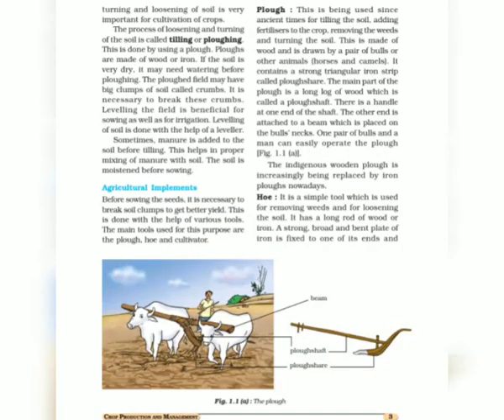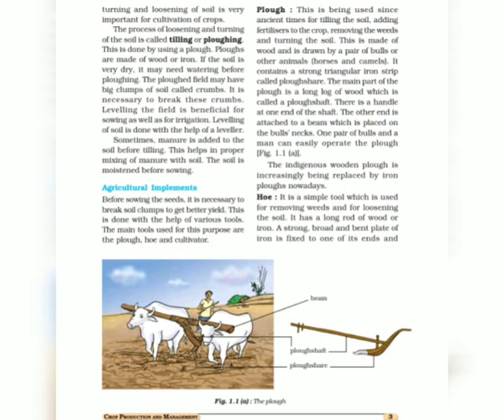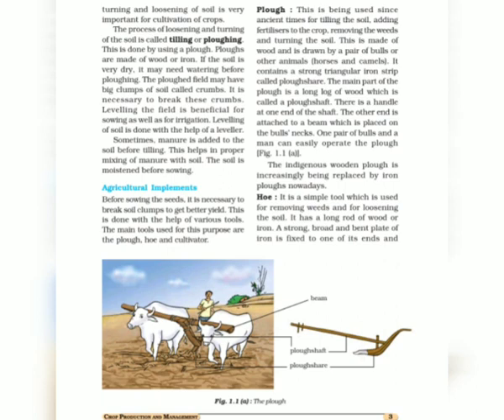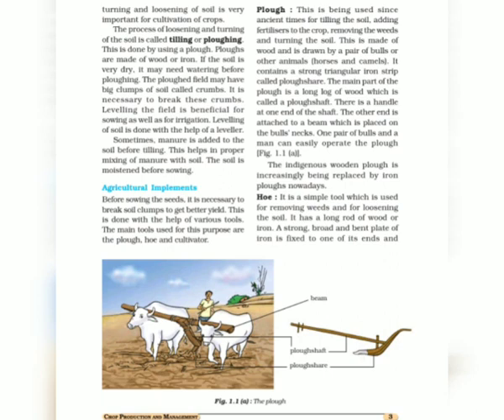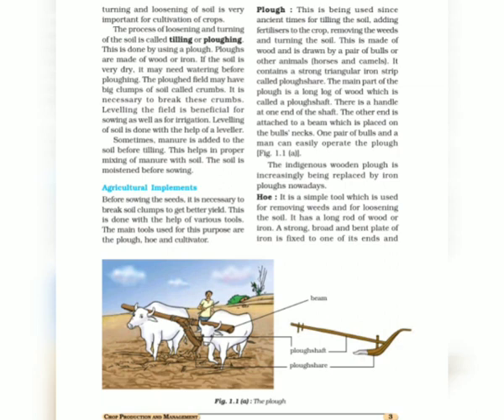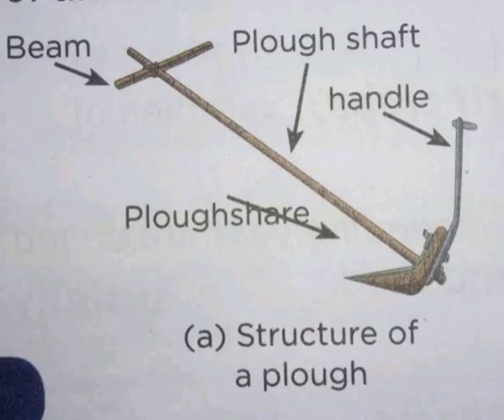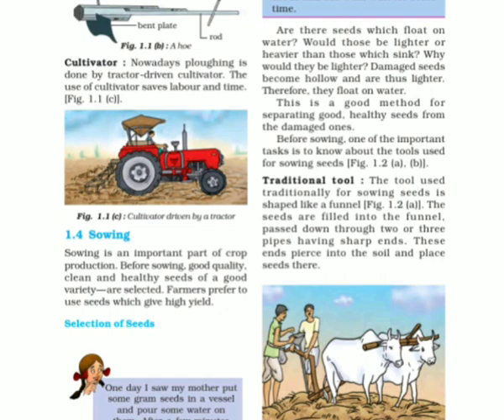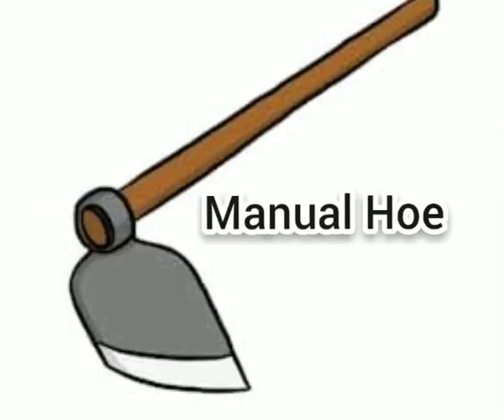Class 8, Science, Crop Production & Management Part 2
Class VIII, Crop Production & Management Part   2, Taken By Ms. Charu

These videos are solely made for imparting learning & for education purposes only.